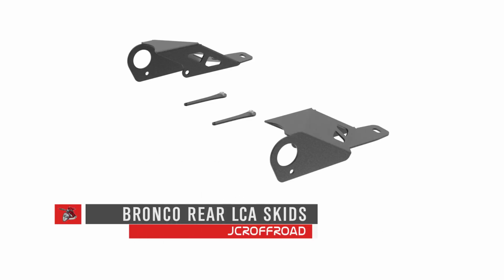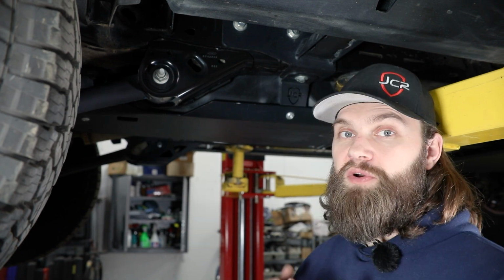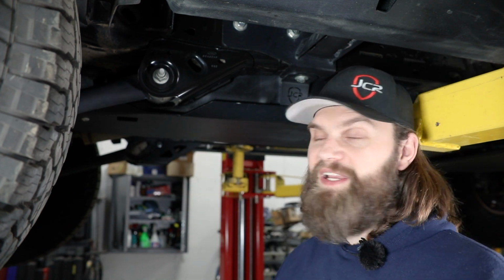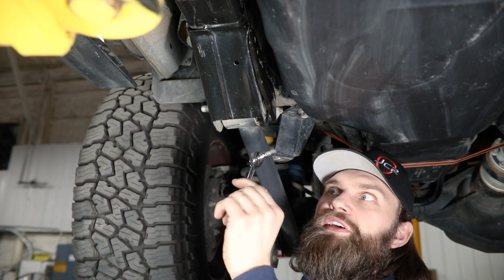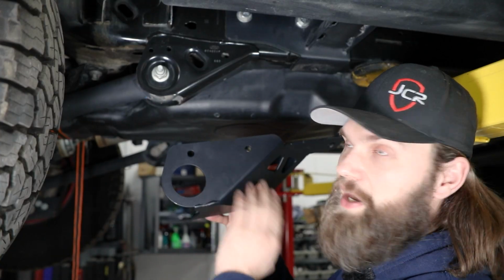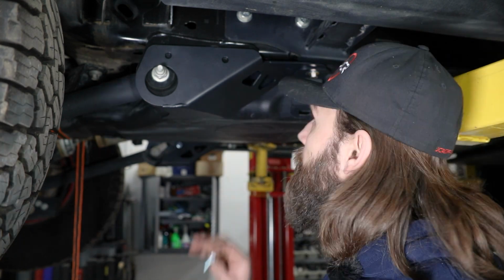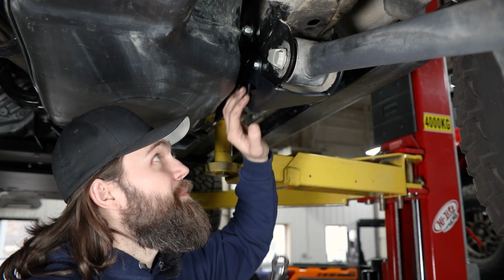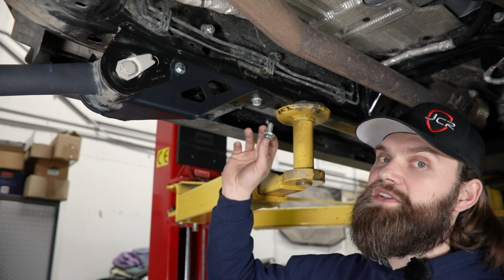Bronco Rear LCA Skid Install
Kevin installs the Bronco Rear LCA Skids from JCR.